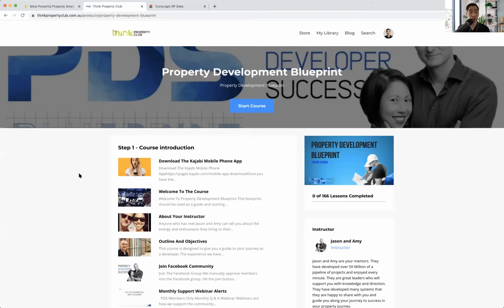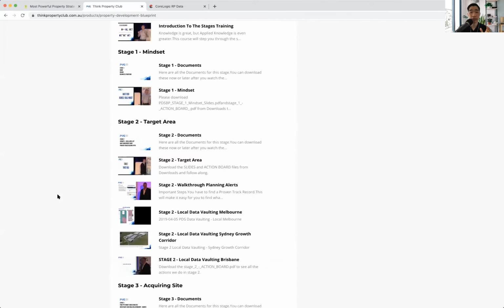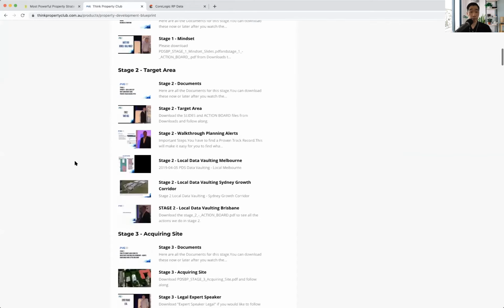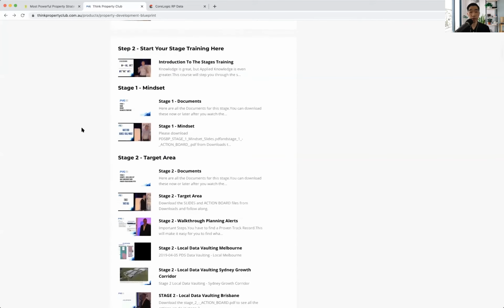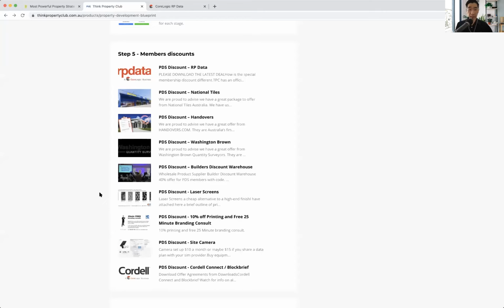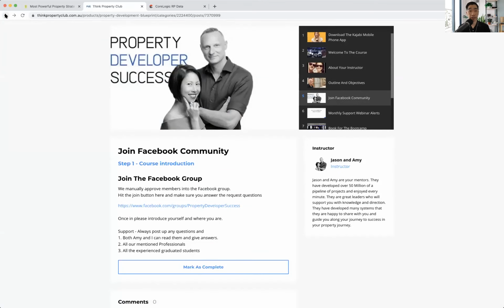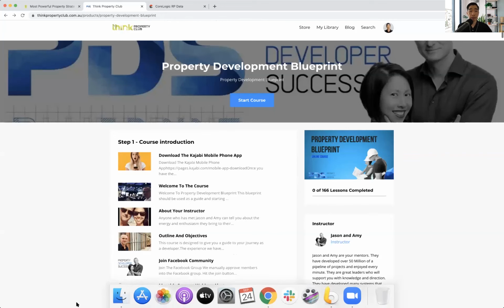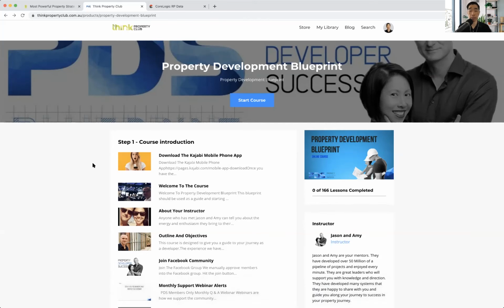Property Developer Success Review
5 Big Advantages of Taking Jason John Byron’s Property Developer Success Course!

If you’re a property developer or a property investor, you must have the discipline and determination to educate yourself and learn what you need to achieve your property goals.

And that’s what this post is all about.

I’m here to share with you one of the best investments I’ve ever made as a property developer—and that’s joining Jason John Byron’s Property Developer Success Course.

‘Why Should I Believe You, Tyrone?’
For starters, I’ve gone through the course myself. And let me tell you: It’s a fantastic course.

I wouldn’t ever want to recommend something that I haven’t checked out myself.

In fact, I’m such a firm believer in this program that I’ve written about the stages of this course in more detail in another article. (You can check it out here: Property Development: Want To Be the Next Harry Triguboff In 2020?)

Like I mentioned in that article, since applying what I’ve learned from the course to one of my commercial property developments, I’ve been able to find reliable and excellent tradesmen to complete my project.

Plus, not only am I able to produce quality property development projects for potential clients with the right people on my team, but I’m also able to do it with a sustainable budget!

Also, I personally know Jason John Byron and his partner Amy Teng—both of whom are the brains and trainers behind the Property Developer Success Course.

In the last time I’ve spoken to them, they’ve already successfully developed about $50 million worth of projects in the past 10 years.

In a nutshell, Jason is truly a credible source of the ultimate know-hows for property development.

And so, what I want to share with you here in this review is my honest opinion about this course and what you’ll potentially gain when you yourself take the worthwhile plunge of joining it.

In A Glimpse: Inside the Property Developer Success Course
Like I mentioned in the video, there’s a lot you can gain from signing up for the course.

Once you’ve joined the program, you’re going to get access to the property developer course immediately on the membership site.

It’s extremely well laid out.

It covers all aspects of property development from start to finish—just a full detailed blueprint of each necessary stage you’ll need to take.

It’s actually like the Bible of Property Development. Everything you need to know about developing properties is in there!

Here’s the quick outline:

Stage 1: Mindset
Stage 2: Target Area
Stage 3: Acquiring Site
Stage 4: Site Due Diligence
Stage 5: Feasibility
Stage 6: Development Application
Stage 7: Finance
Stage 8: Marketing and Selling
Stage 9: Building Approvals
Stage 10: Construction
Stage 11: Completion
Stage 12: Creative Strategies

EXTRA:
Stage 13: Joint Ventures

So, why don’t you think about it?

Weigh the pros and cons against your own situation and your property goals.

And when you’re ready, join me and other property developers like yourself in Jason John Byron’s Property Developer Success Course.